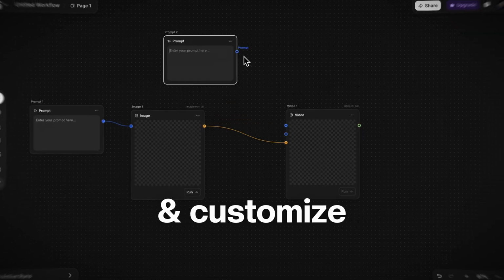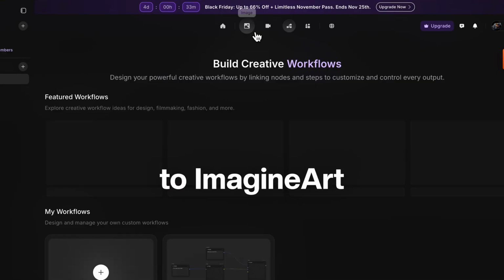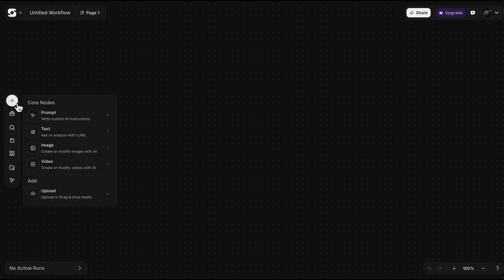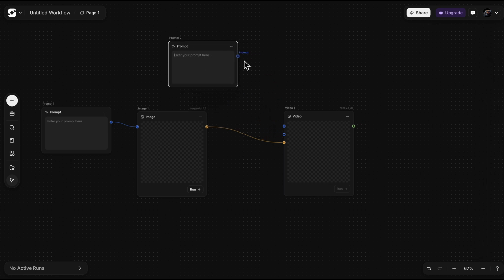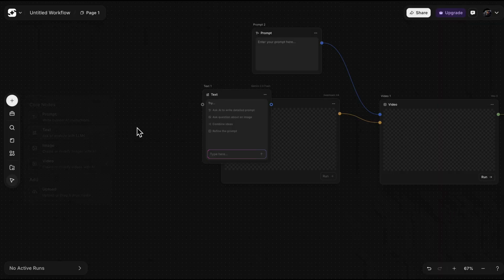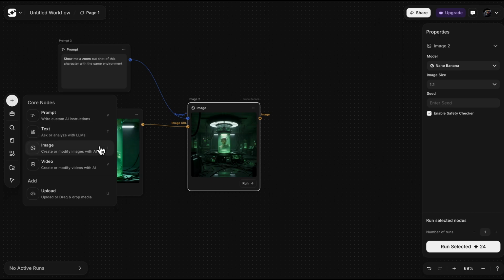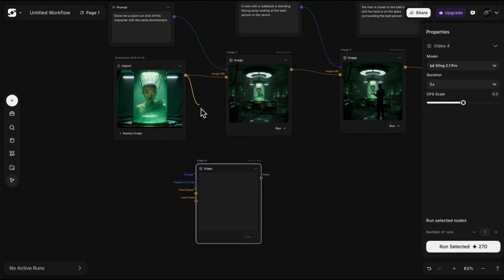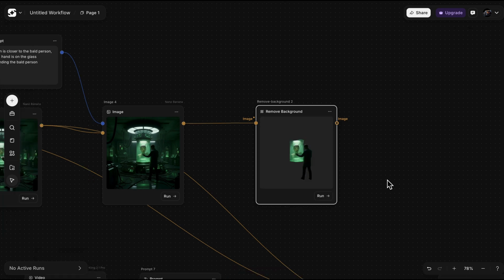Create Cinematic AI Videos With ImagineArt Workflows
In this video, I show how to make an AI videos and images using ImagineArt Workflows. I start things off simple and then show how you can make continuous flowing videos.